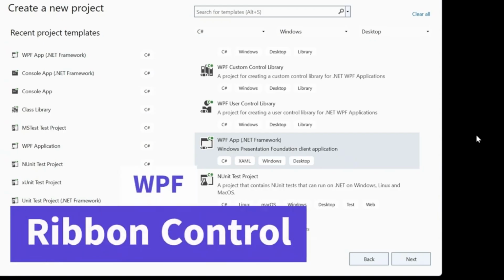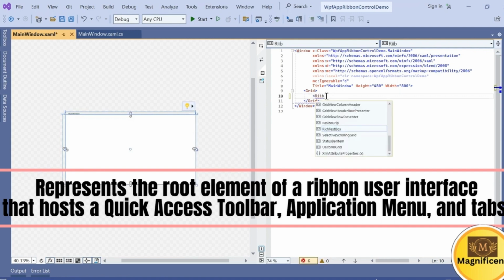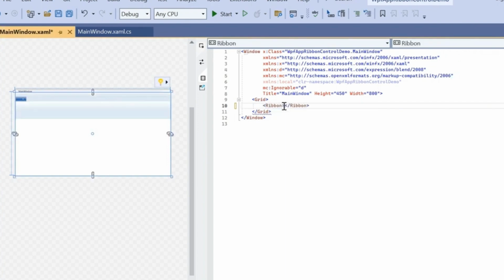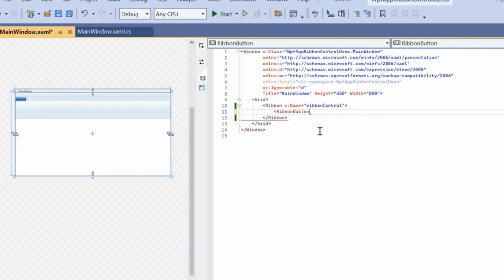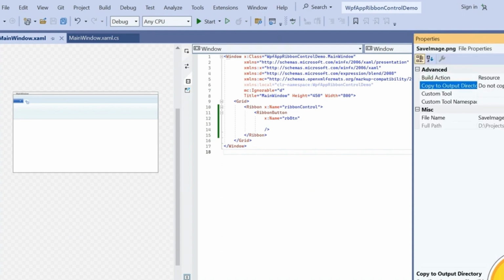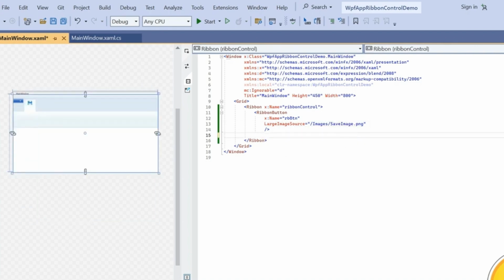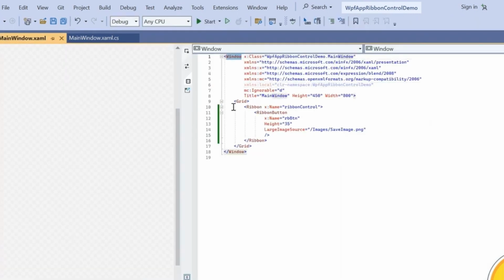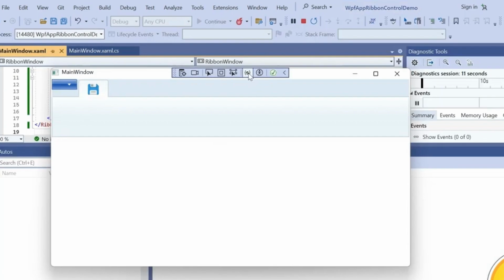✨ RibbonControl in WPF: Create a Stunning Ribbon UI! 🎨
In this video, we dive deep into WPF RibbonControl and show you how to create a beautiful and functional Ribbon UI for your applications. 🚀

🛠 What You’ll Learn:

How to add a RibbonControl to your WPF project
Step-by-step guide to creating Ribbon Buttons
Linking your Ribbon to a RibbonWindow for seamless integration
Whether you’re a beginner or looking to enhance your WPF skills, this tutorial is perfect for you! 👍🔔